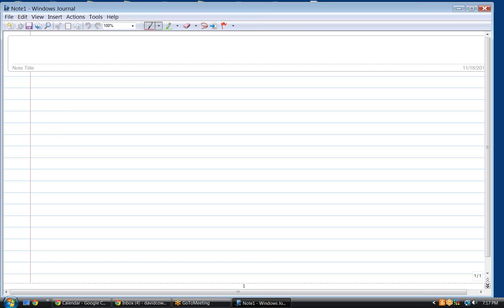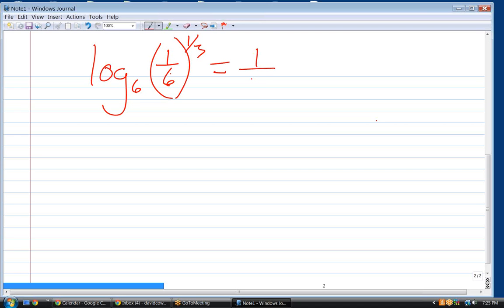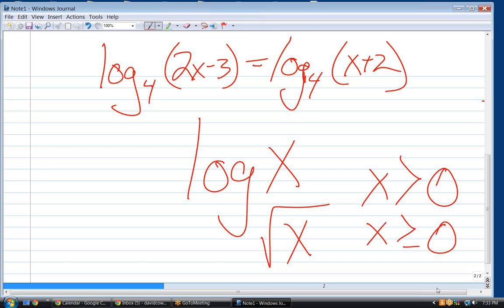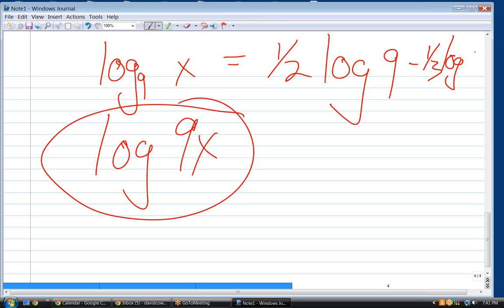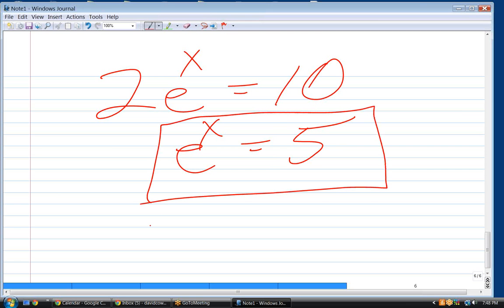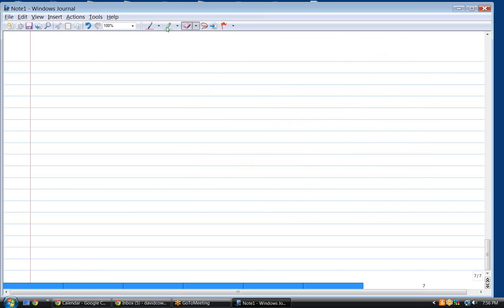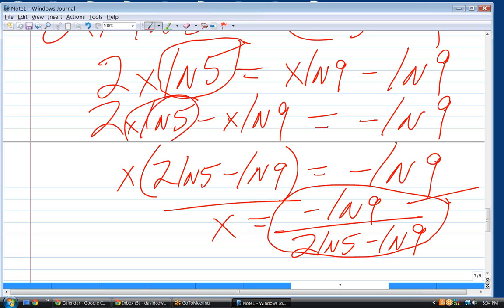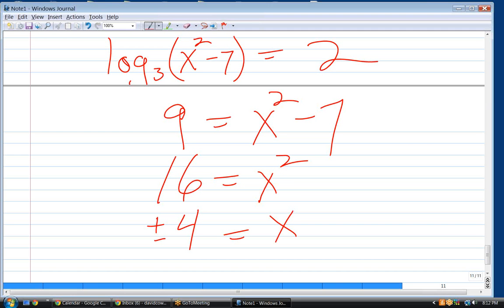Online Algebra 2 tutoring, Logarithms and Exponentials, JM111814